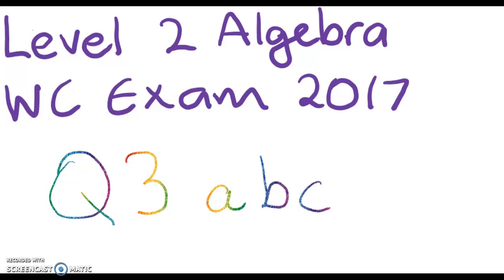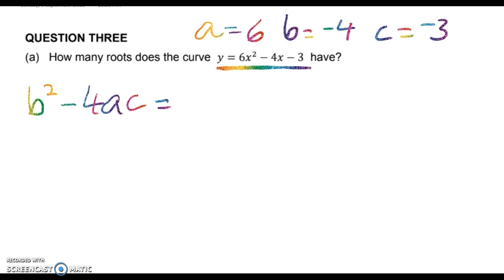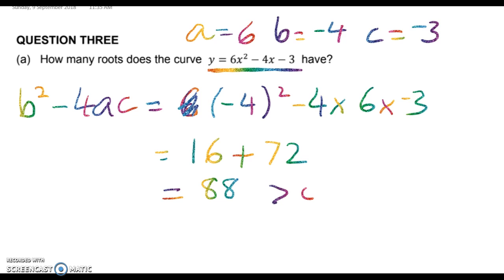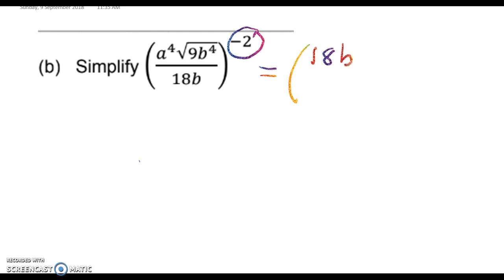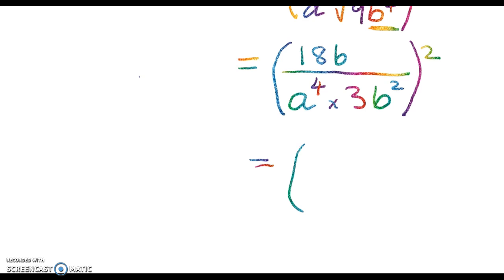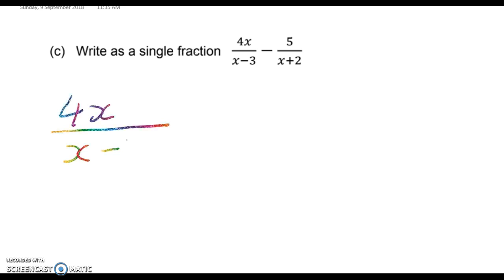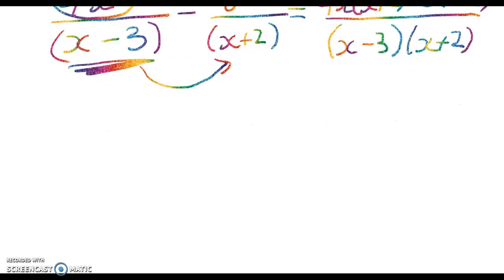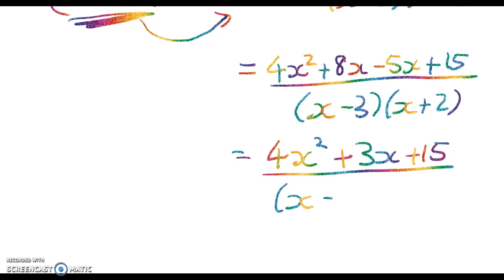L2 Algebra - WC exam 2017 Q 3 abc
Achieved and Merit questions. Discriminant. Algebraic fractions. Negative and fractional powers